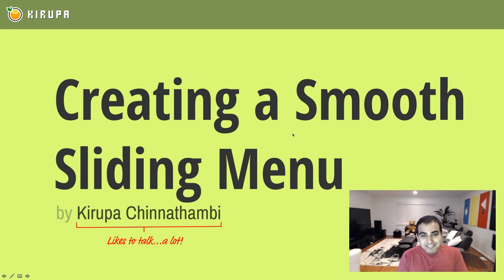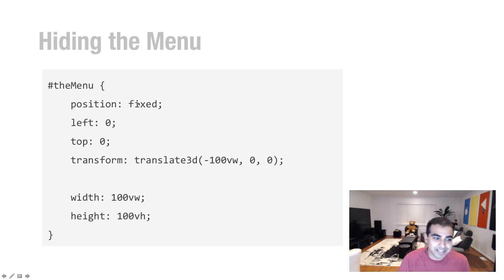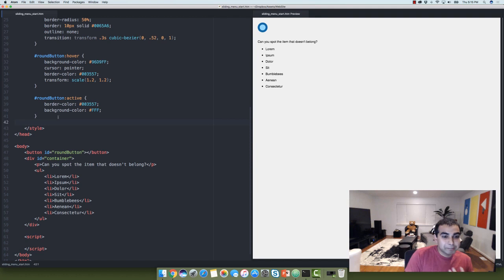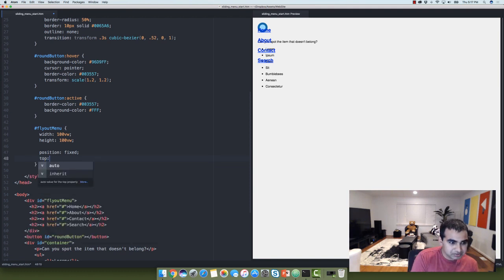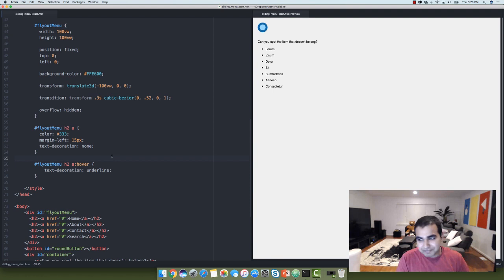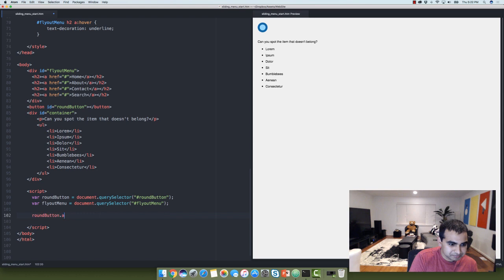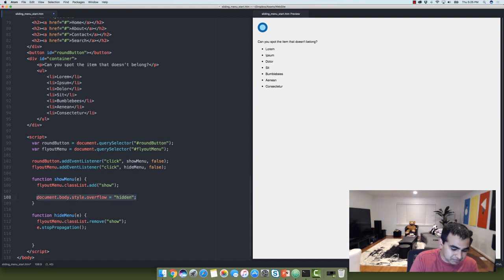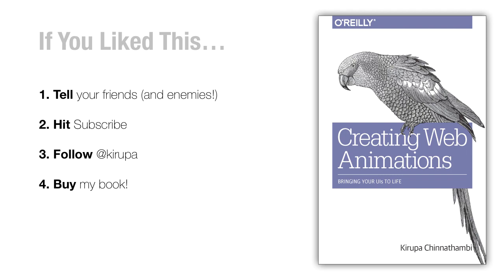Creating a Smooth Sliding Menu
Learn how to create a menu that smoothly slides in and out of view!